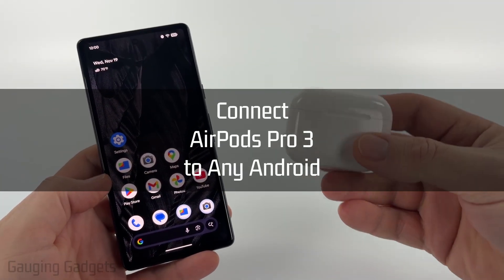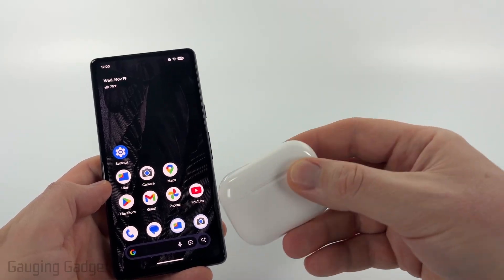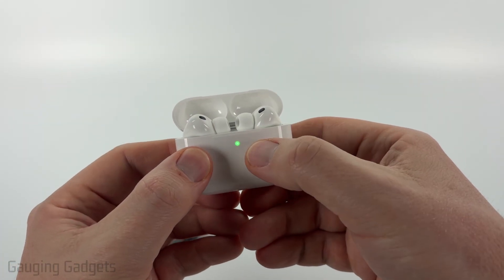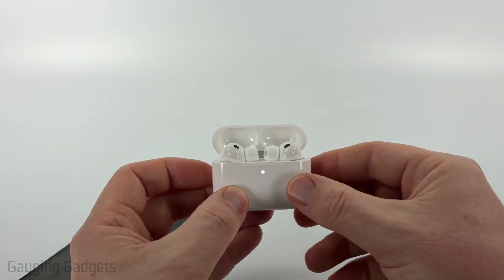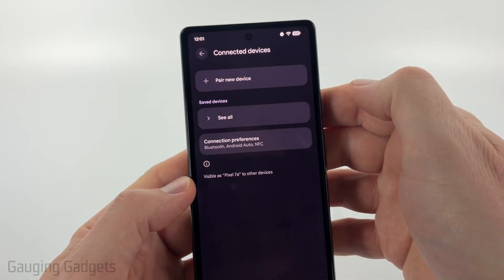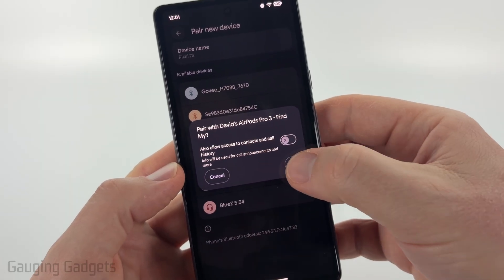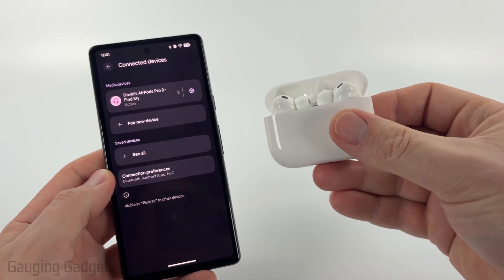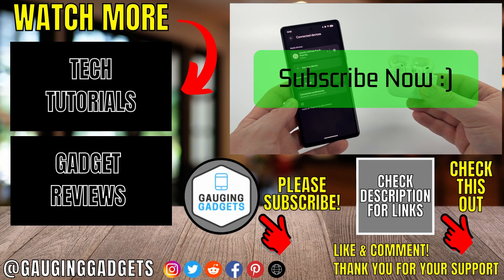How to Connect AirPods Pro 3 to Any Android Phone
How to connect AirPods Pro 3 to Android phone? In this tutorial, I show you how to pair your AirPods Pro 3 to your Samsung or Android phone. This means you can use AirPods Pro with any Android to talk on the phone, listen to music, or podcast. It's easy to pair AirPods with bluetooth by putting them pairing mode.